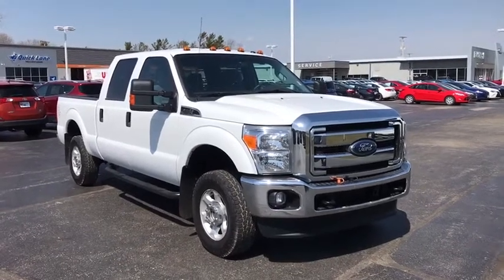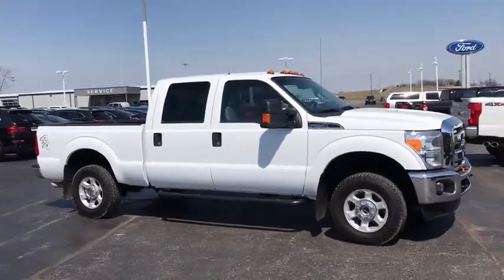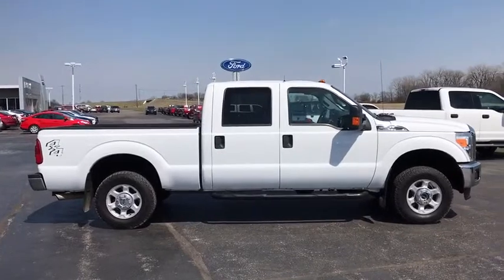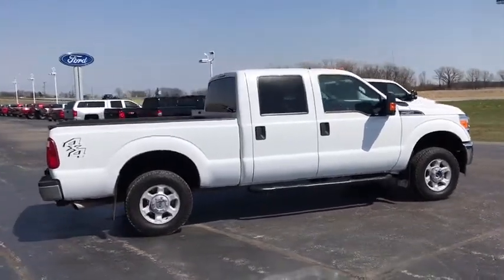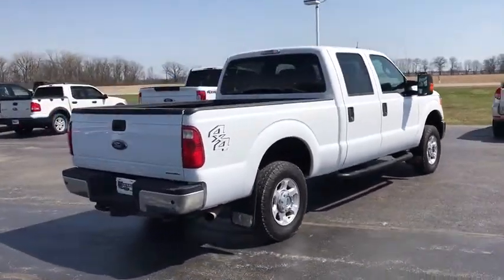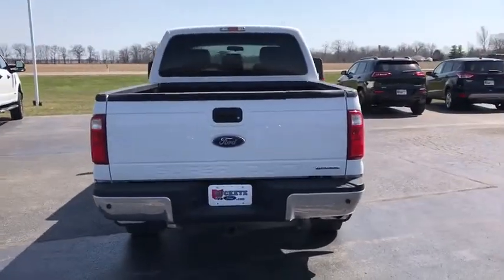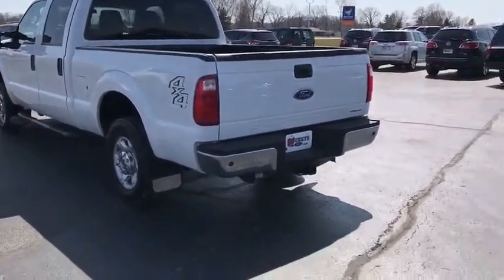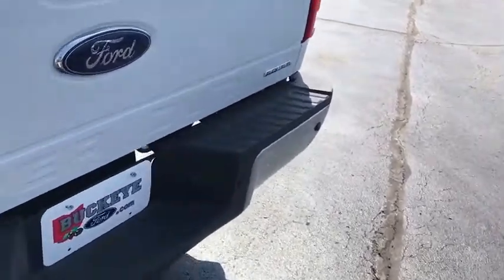2015 Ford F-250SD London, Springfield, Columbus, Dayton, Hilliard, OH P10672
White U 2015 Ford F-250SD available in London, Ohio at Buckeye Ford. Servicing the Springfield, Columbus, Dayton, Hilliard, OH area.

Buckeye Ford
110 Us Highway 42